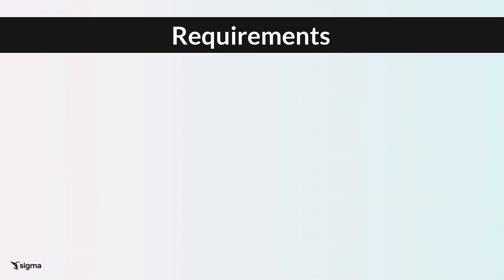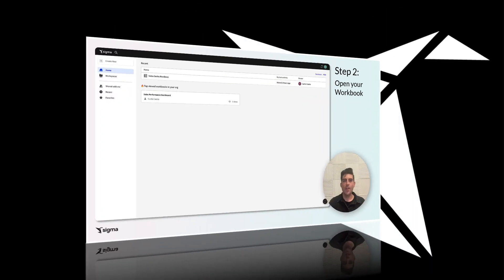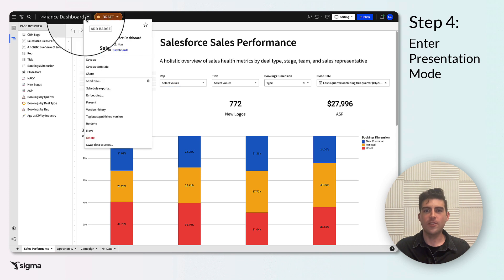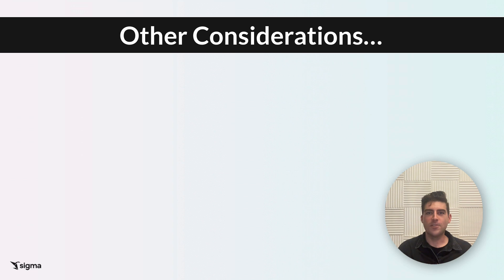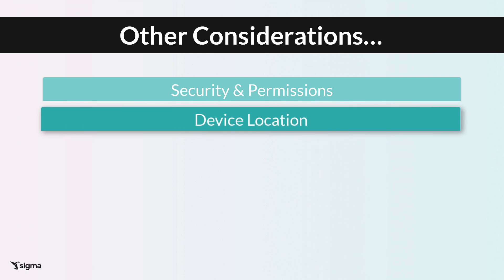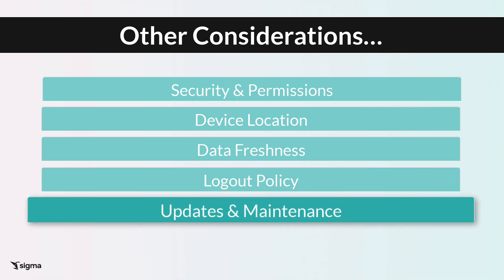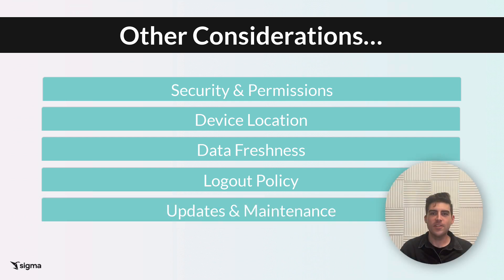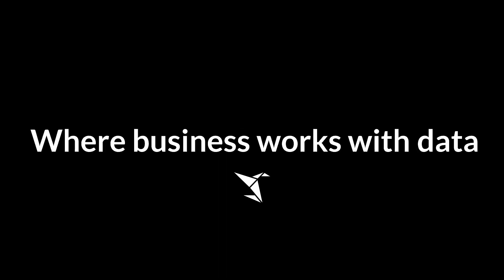Video How-To: Increase Productivity and Improve CX with Sigma's Presentation Mode and Data Refresh